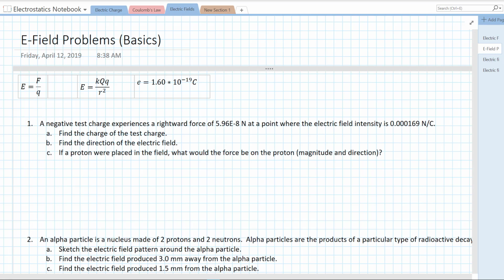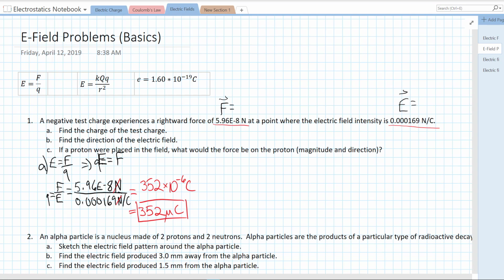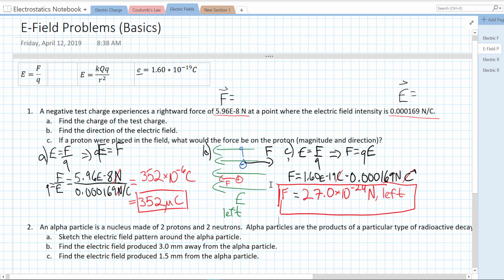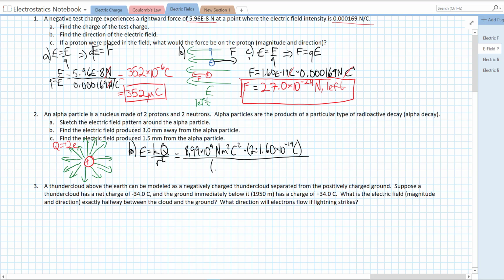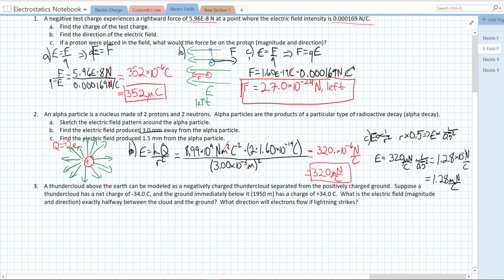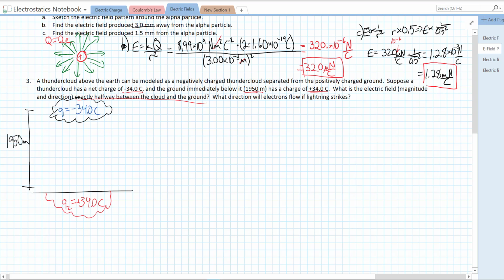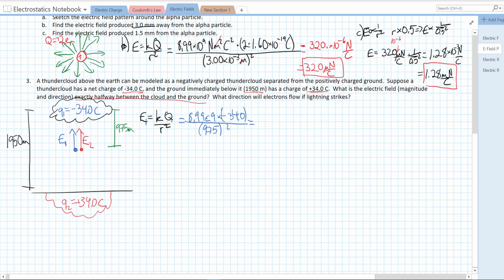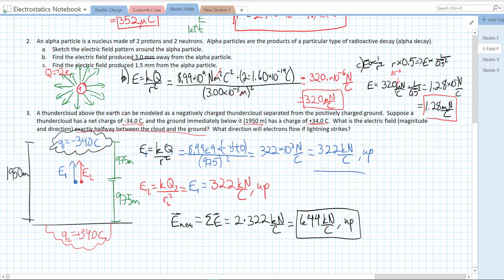3 Electric Field Problems - Basic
Three multi-part E-field problems covering basics of electric fields.